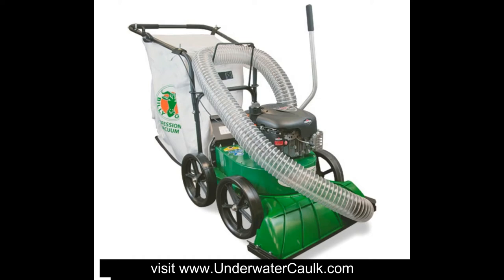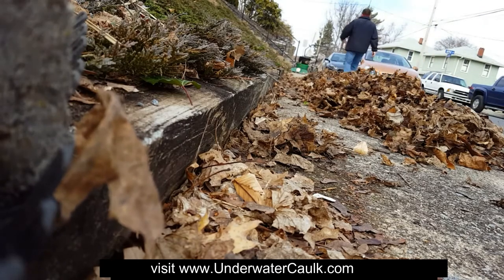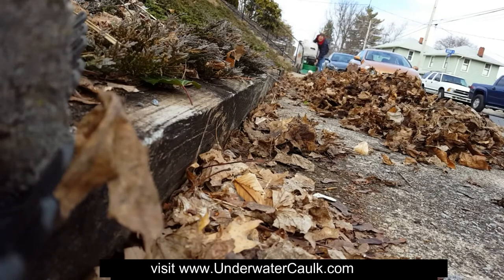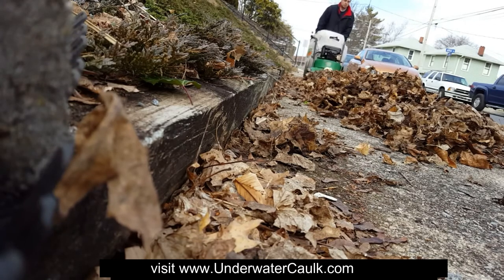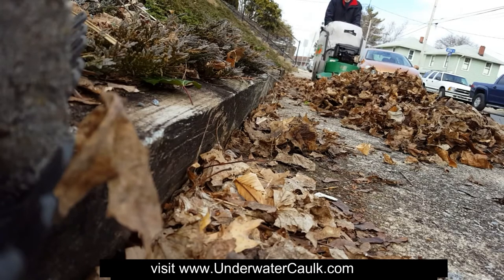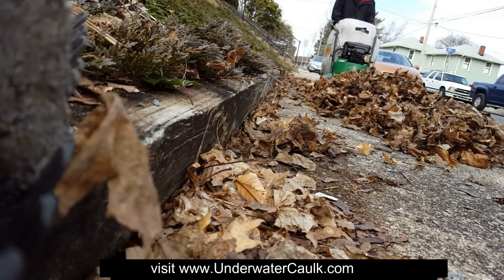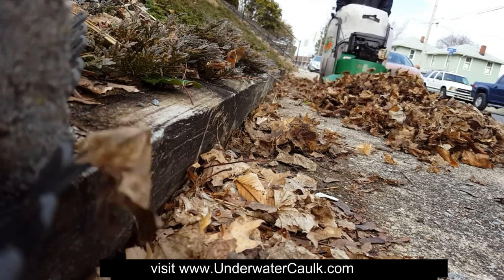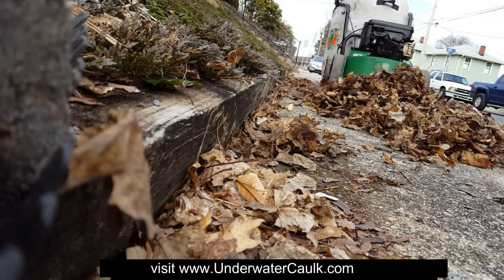Billy Goat yard leaf vacuum easy cleanup of leaves demo SEE IN ACTION!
to check out the vacuums!

These yard leaf vacuums are also great for cleaning up debris around the yard, parking lots and wherever. They even suck up trash like bottles, cans, wrappers, small stones, etc. Save time AND your back! suck up loose grass quickly and easily after you mow. There are also other less expensive brands like Toro, Craftsmen and Cub Cadet. Billy goat is the first and best in my opinion.